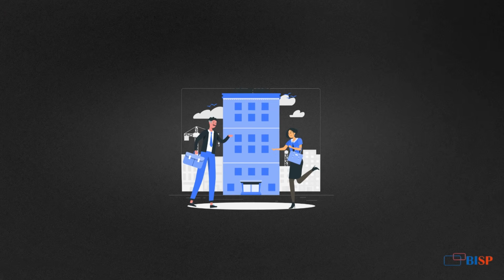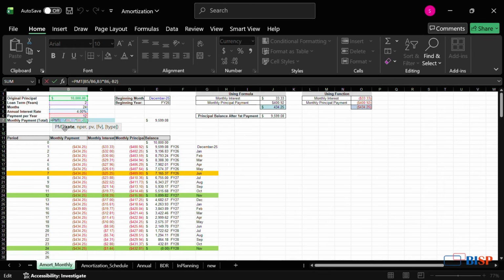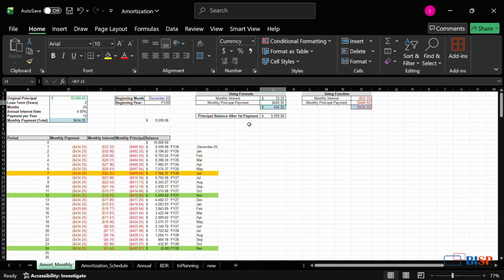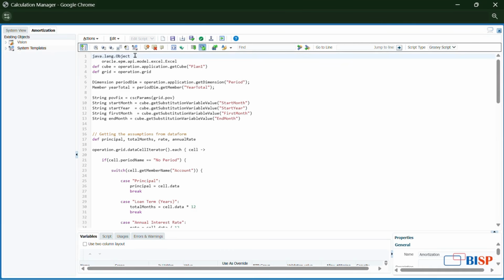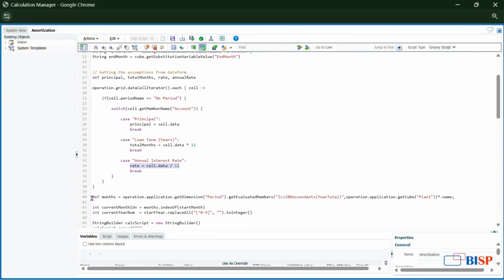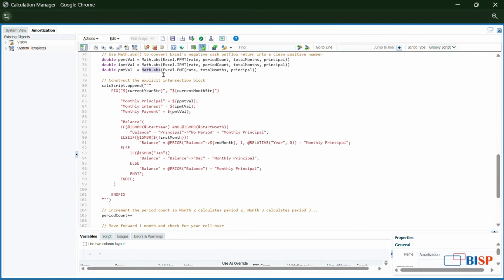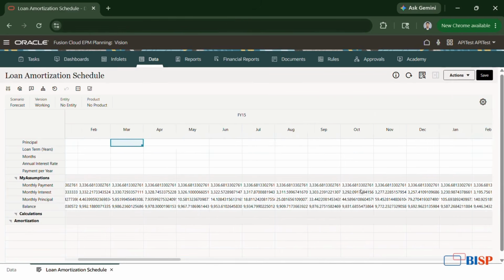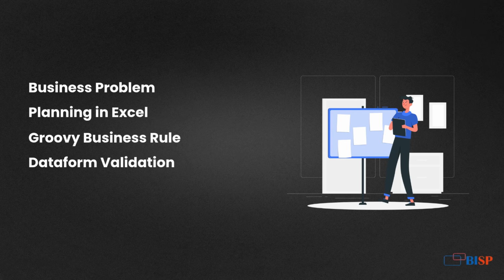Loan Amortization Schedule Groovy Business Rule in Oracle EPM | Complete Tutorial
Learn how to build a Loan Amortization Schedule Groovy Business Rule in Oracle EPM from scratch.
Automate loan calculations, interest payments, and repayment schedules using Groovy scripting.

In this video, you'll learn how to create a Loan Amortization Schedule using a Groovy Business Rule in Oracle EPM Planning. We will walk through the complete process of calculating monthly payments, principal reduction, interest expenses, and outstanding loan balances.

Whether you're an Oracle EPM Consultant, Planning Developer, or EPM Administrator, understanding Groovy scripting can help you automate complex financial calculations and significantly reduce manual effort. This tutorial demonstrates practical use cases that can be applied directly in real-world planning applications.

You'll also discover best practices for writing efficient Groovy Business Rules, handling user inputs, improving performance, and building scalable Oracle EPM solutions. By the end of this tutorial, you'll be able to create dynamic loan schedules that update automatically based on loan amount, interest rate, and loan tenure.

Timestamps
00:00 - Introduction
02:15 - Business Requirement Overview
05:40 - Loan Amortization Concepts
09:30 - Setting Up Dimensions
14:20 - Creating the Groovy Business Rule
22:45 - Coding Monthly Payment Logic
31:10 - Interest & Principal Calculation
39:20 - Testing the Rule
45:15 - Results Review
48:50 - Best Practices & Optimization
52:30 - Conclusion